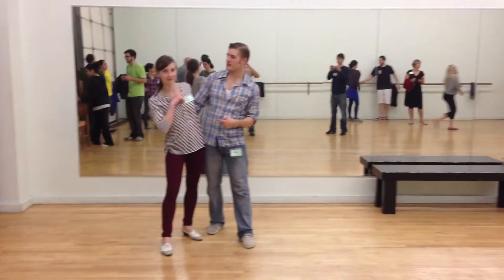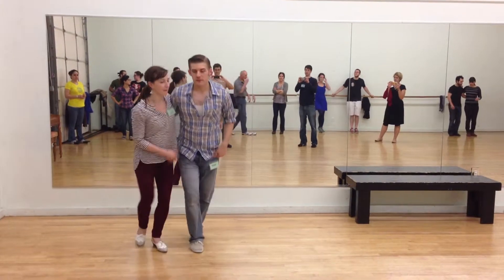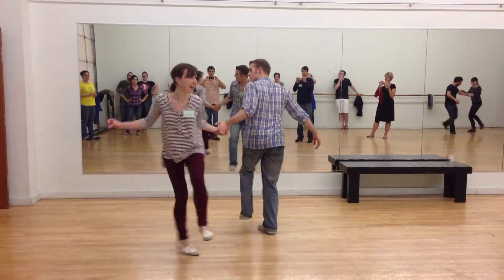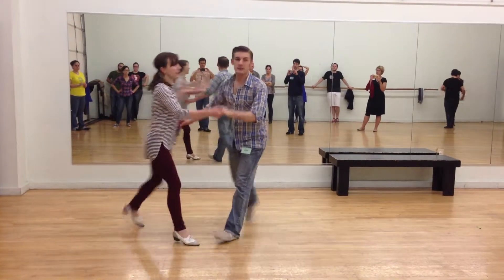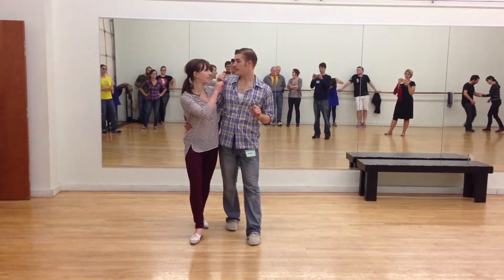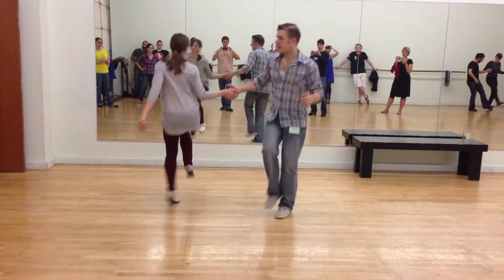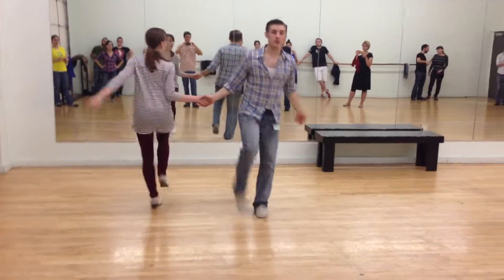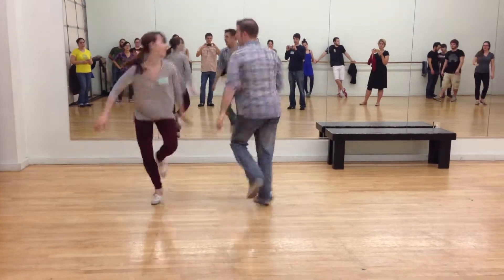TLP - Level 1A Charleston Week 3 (02/20/2012)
Week 3 Moves:
Rock Step Cheat (by itself or into)
Hand-to-hand Charleston
Hand-to-hand Turn

The Lindy Project teaches all levels of Lindy Hop and its related swing dances every Wednesday/Thursday night in Austin, Texas at Tapestry Dance Company/Galaxy Dance Studio. Come check us out and work with some of the best teachers around! For more information about The Lindy Project, visit us